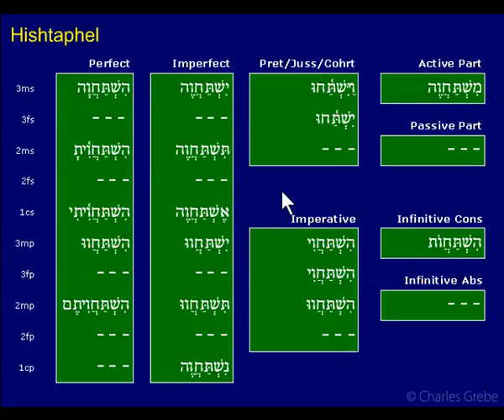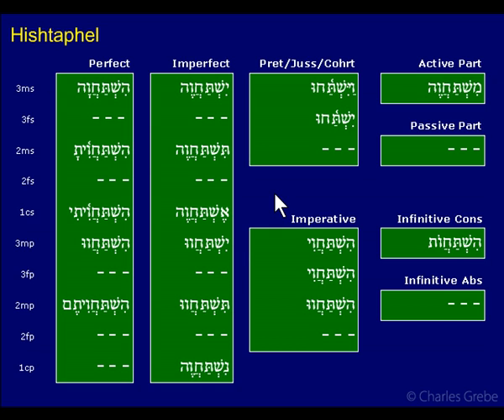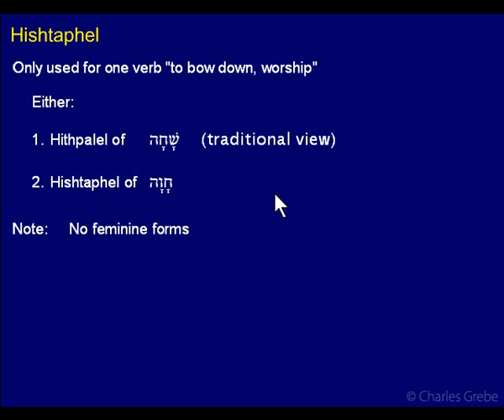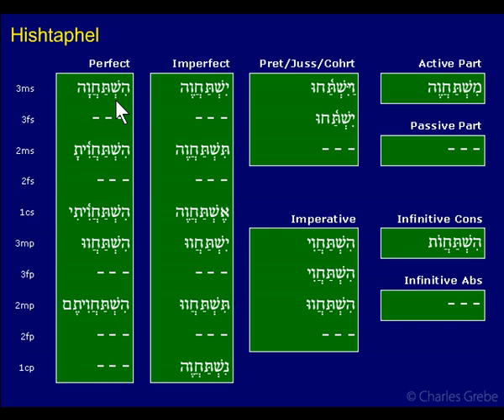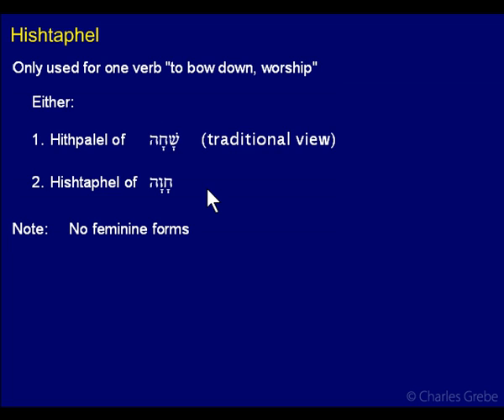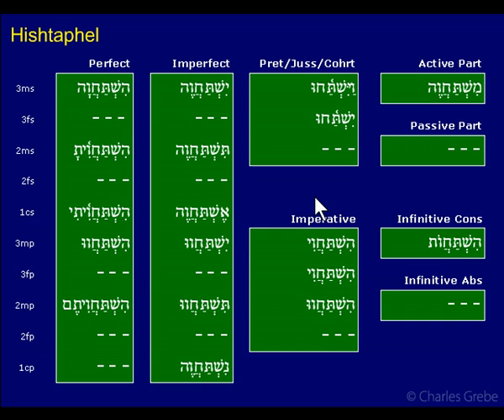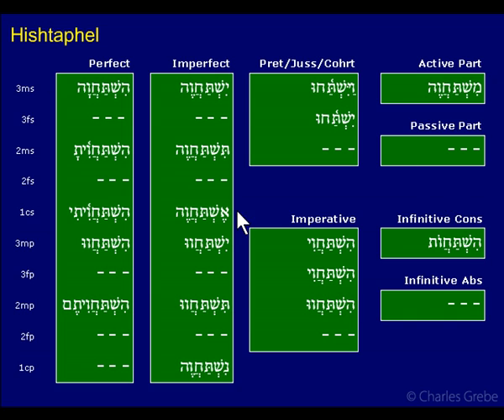40.09 Hishtaphel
40.09   Hishtaphel